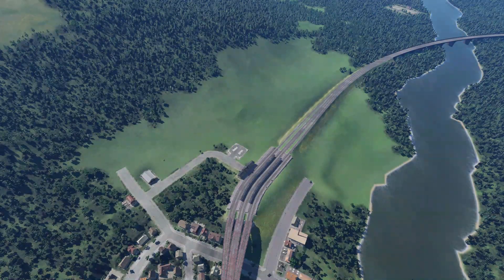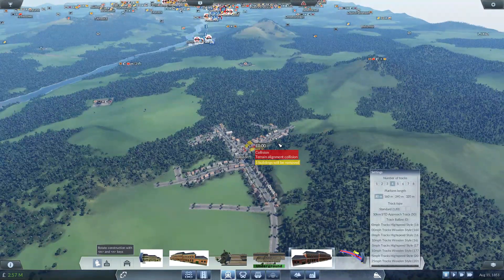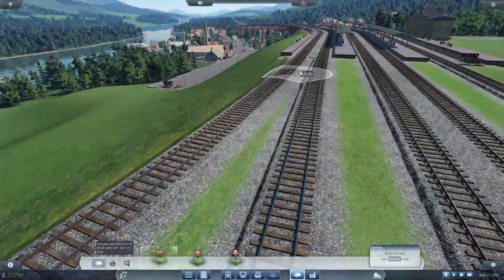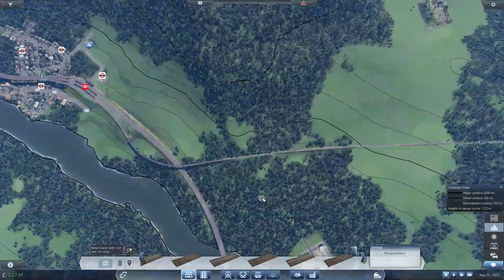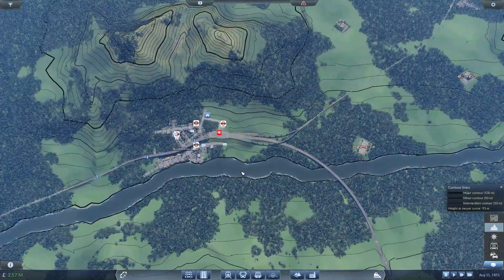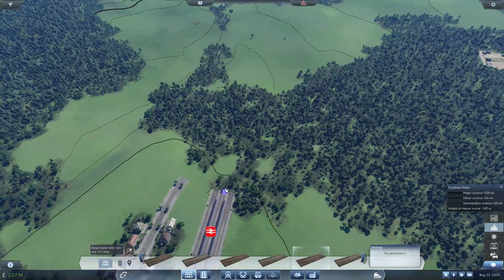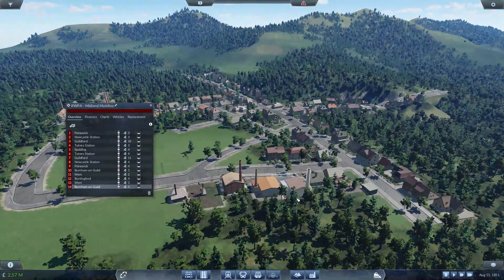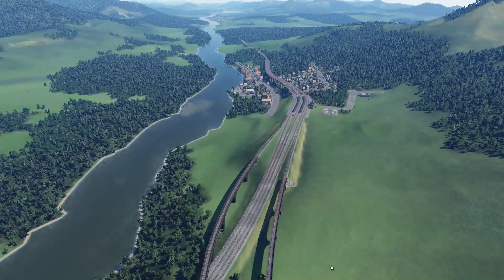Transport Fever | The UK Series | Burnham Junction Build (Part 2) | #11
After the last live stream of Transport Fever - The UK Series, we move further south, starting with replacing the nightmare of Burnham station, and then working out how to develop the junction south of the station, where the mainline will head south west, and the branch line south east.